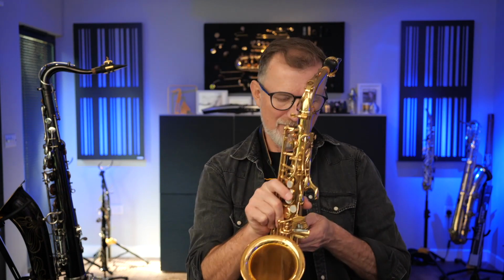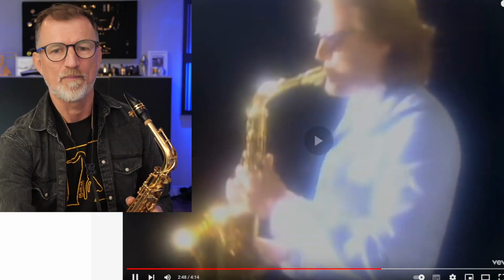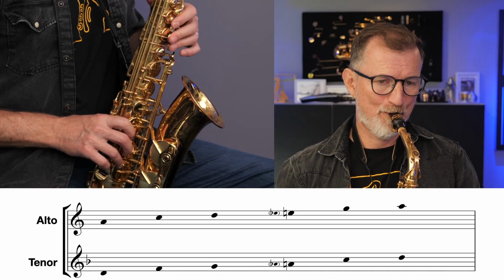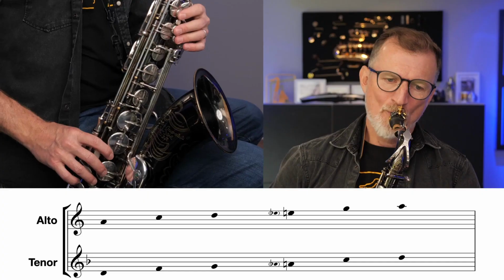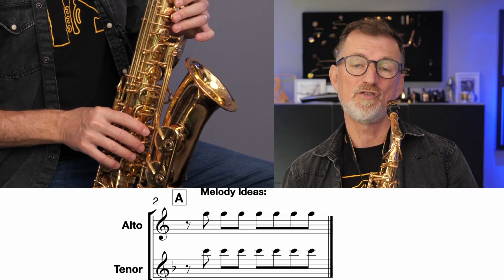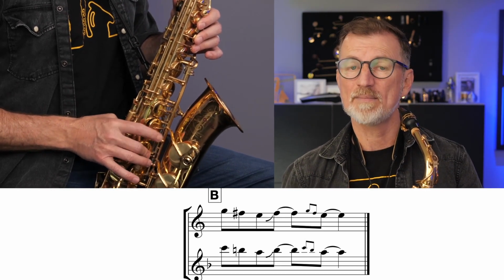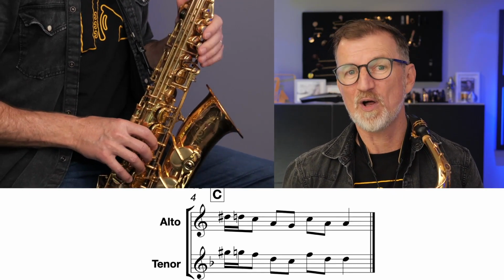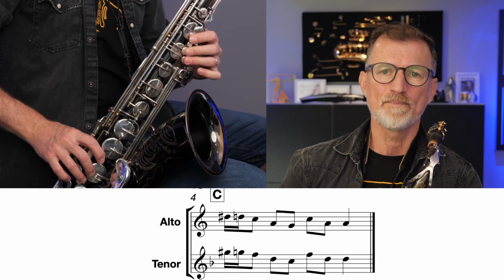Easy 80s Pop Sax Jam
Love 80s pop? Want to get started with improvising on the saxophone? Join my eighties pop sax jam!

In this free saxophone lesson, I will show you how to create your own pop saxophone solo, based on the 80s pop classic ‘I Can’t Go For That' by Hall & Oates.

We’ll be looking at the style tips that make this solo so awesome, and I will share 3 building blocks that you can use in your own pop sax solo.

There’s a FREE PDF and backing track that goes with this lesson.

Whether you’re an alto or tenor saxophone player, you can join in with this jam – even if you’re a beginner player.

Enjoy my 80s pop sax jam and keep coming back to join in again as you have fun creating your own authentic-sounding eighties pop saxophone solos.
Chapters:
0:00 - About this Jam session
1:50 - Why learn this style?
2:50 - The Solo
4:21 - The Building Blocks
6:16 - First Building Block
7:21 - Second Building Block
8:59 - Third Building Block
9:59 - Putting it all together
11:40 - Jam Session
14:07 - Wrapping Up!